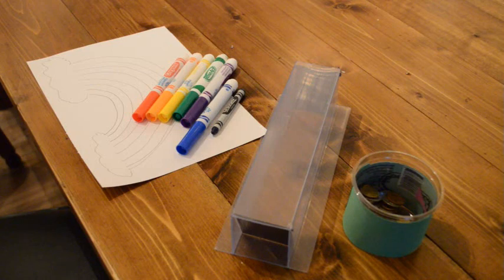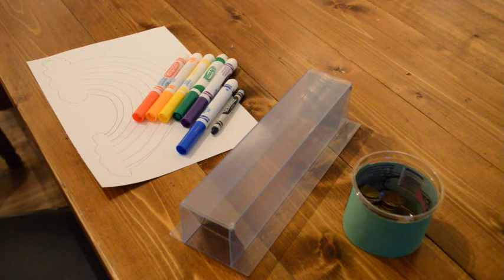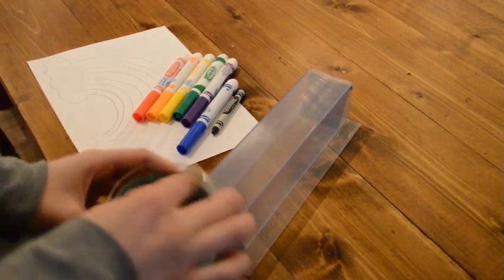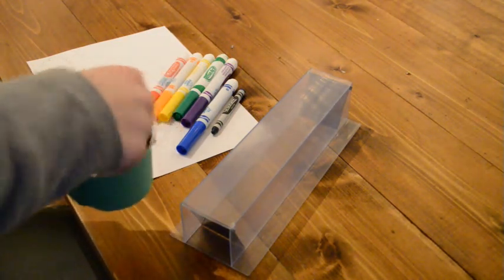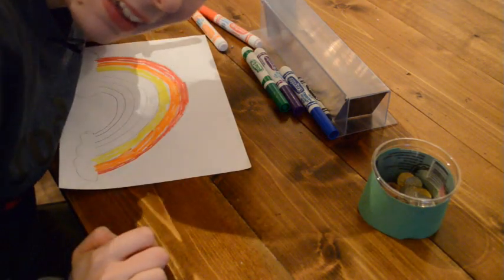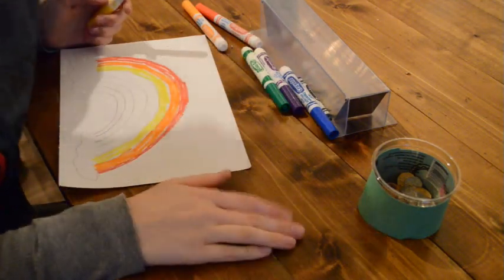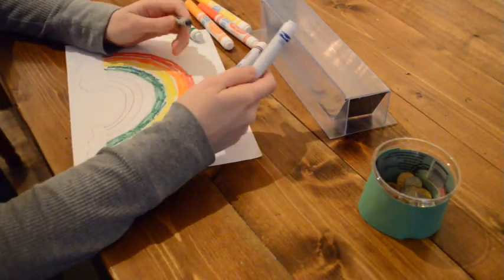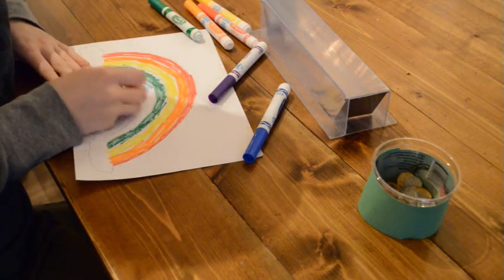How To Catch A Leprechaun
Happy St. Patrick's Day Everyone!

If you found this video helpful and are ready to purchase or shop for any gear, please support us by using this link to search for your best deal on Amazon

MousetrapGenius is your source for reviews of the best humane, environmentally friendly pest control products and tips on how to use them.